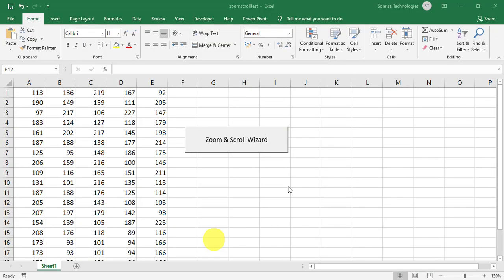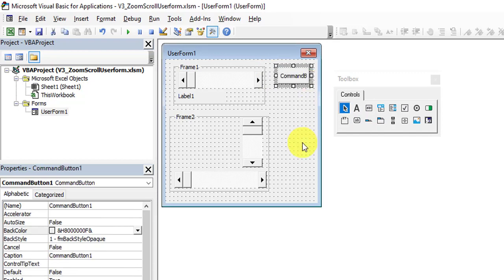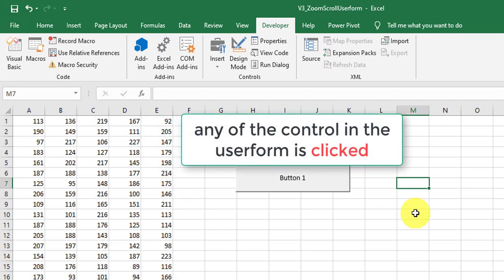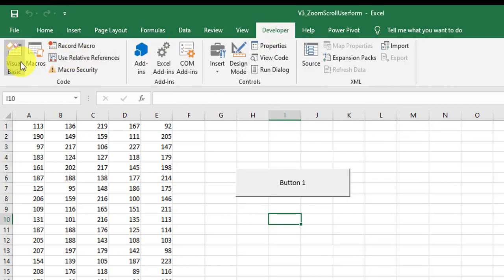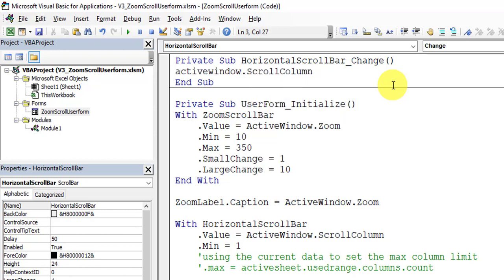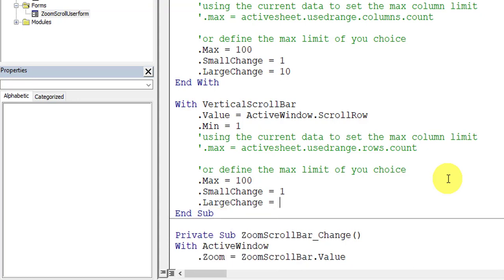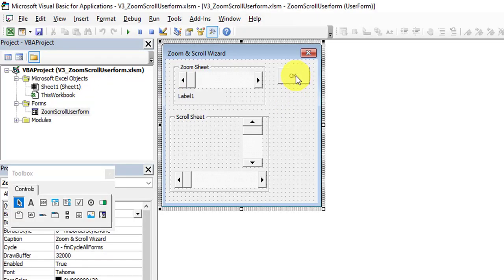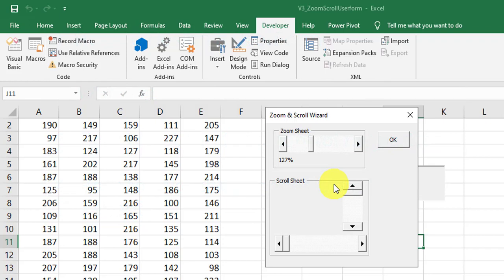How to create a Userform using Excel macro programming | Zoom and scroll using a custom dialogue box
Today in this video you are going to learn many interesting things that we can do with Excel VBA macro programming.

By the end of this video, you will be able to create a wizard like this.

Using this you will be able to zoom and scroll the sheet with ease.

background texture image in the logo
Image by Дарья Яковлева from Pixabay

User form, Custom dialogue box, Zoom wizard, scroll wizard, zoom using excel vba, scroll using excel vba, zoom and scroll wizard, Zooming and Scrolling a Sheet from a User Form, Show Scroll Bars in VBA User Form, VBA code to control Excel's Zoom settings, Adjust zoom with scroll bar, how do i use the scrollbar in excel vba?, how do i enable userform in excel vba?, vba code for zoom